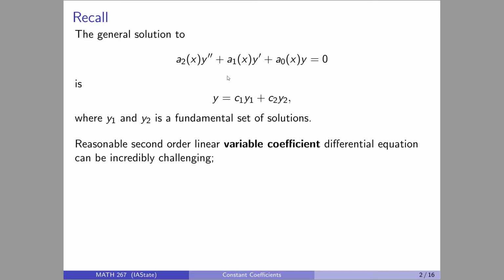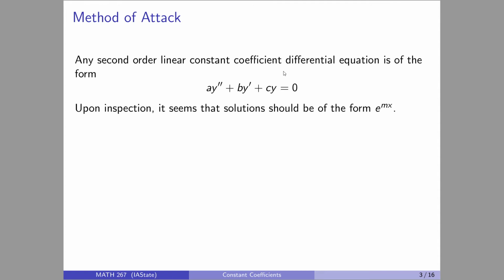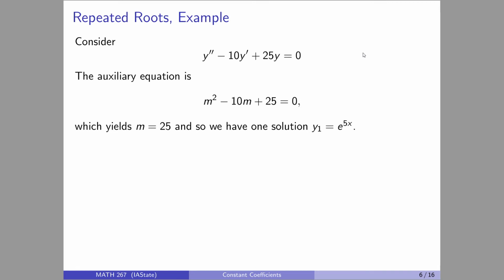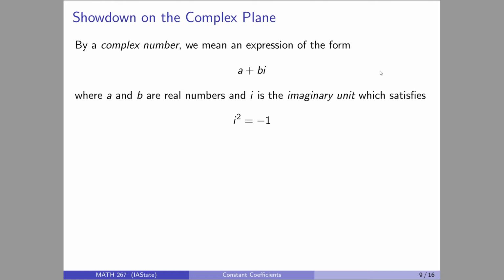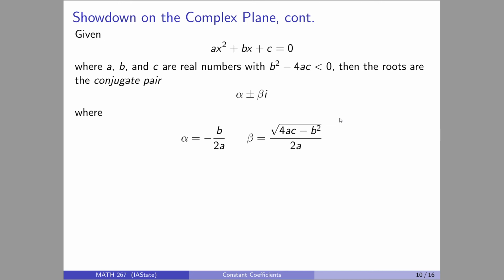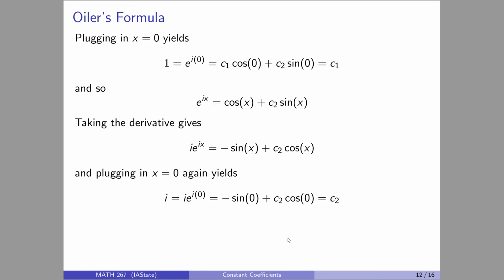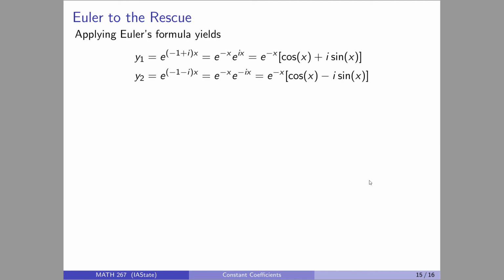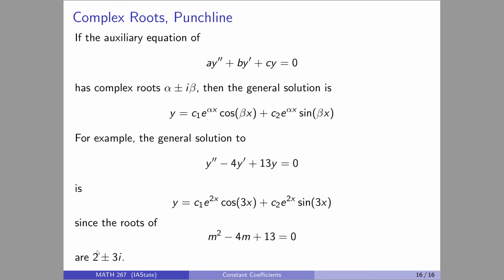MATH 267 - Summer 2020 - Linear Equations with Constant Coefficients